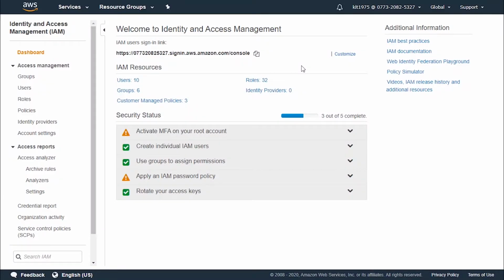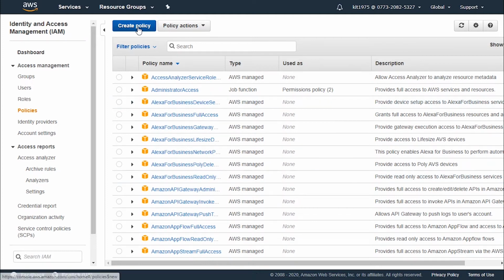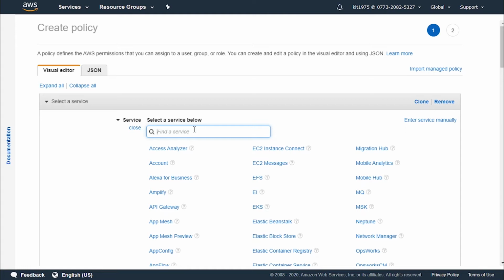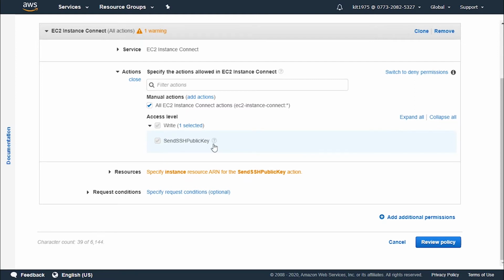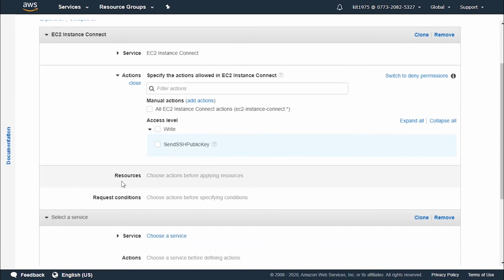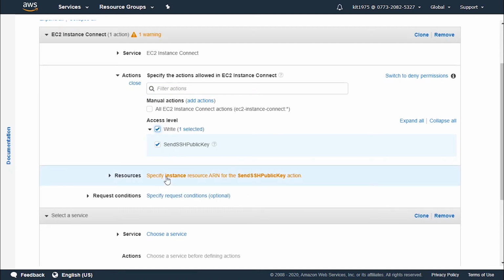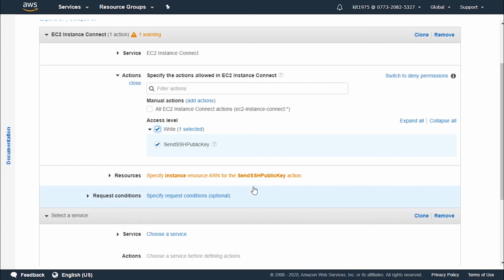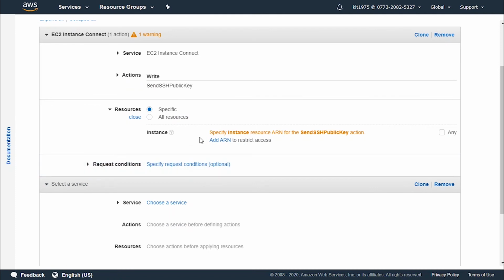AWS IAM Creating Policies using Visual Editor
You can use the visual editor from the IAM console to learn how to go through the creation of a policy with no need for writing in JSON syntax.